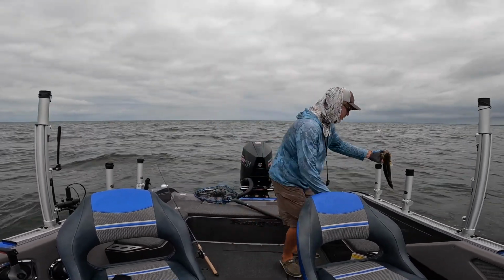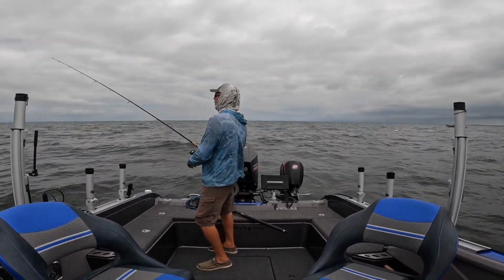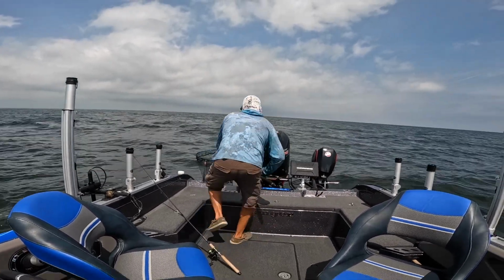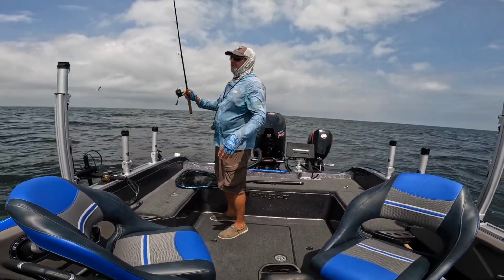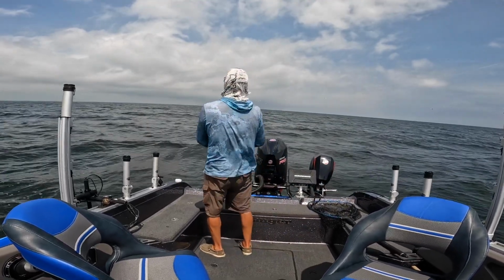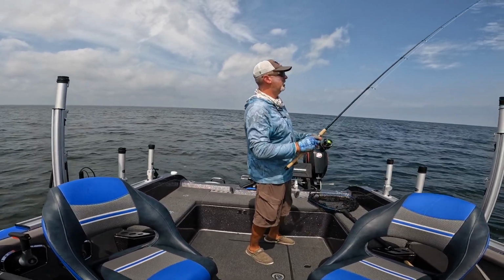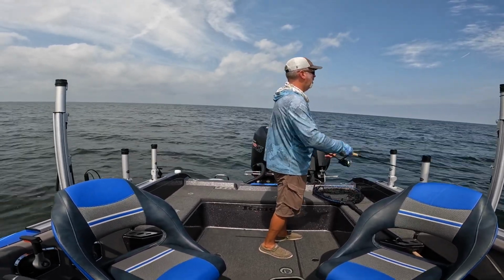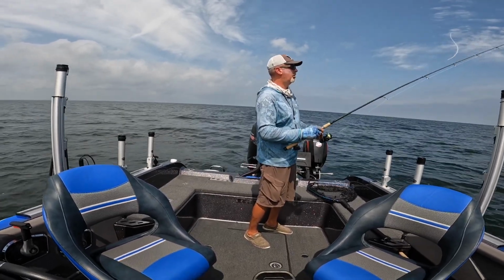MAKING KEY ADJUSTMENTS WHEN SNAP JIGGING WALLEYES!! (GREEN BAY)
BACK ON THE BAY TO CATCH SOME WALLEYES ON SHIVER MINNOWS WITH LURE LIPSTICK WALLEYE SCENT!!  I WILL GO THROUGH SOME KEY THINGS TO HELP YOU PUT MORE WALLEYES IN THE BOAT!! Enjoy the video!  Here is a list of the items I was using today:

6'6 SPINNING RODS IN THE EDGE AND MAXX SERIES
7'0 SPINNING RODS CLASSIC, PLATINUM, AND MAXX
ALL MEDIUM ACTION RODS

SUFFIX 832 10lb
SUFFIX Advance Fluorocarbon 14lb
SCHEELS OUTFITTER REEL: TOURNAMENT LT1000D & ONE LT1000
EGO 2 SLIDER NET

FISH TALES BAIT & TACKLE IN OSHKOSH
NO 2.5 PINK LEMONADE & GOLD RUSH PINK

Walleye and All Species Scent